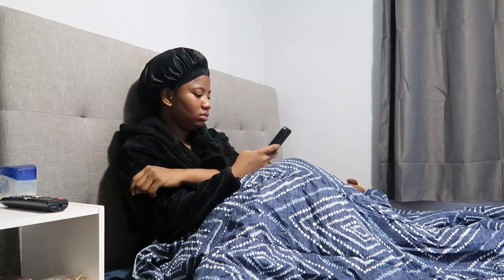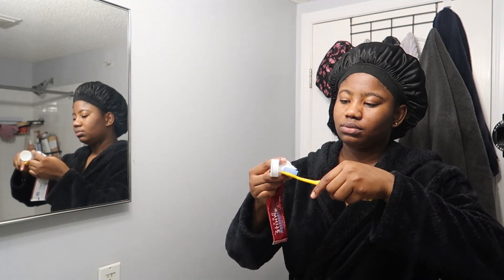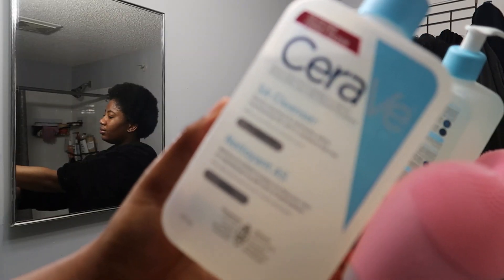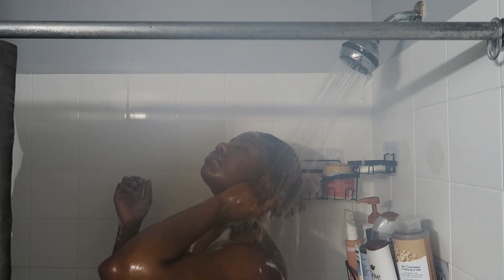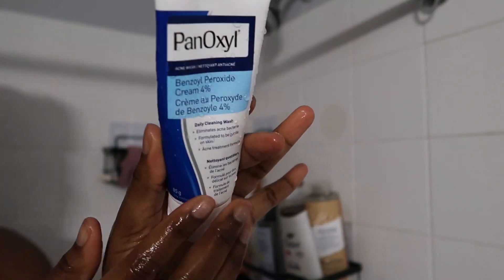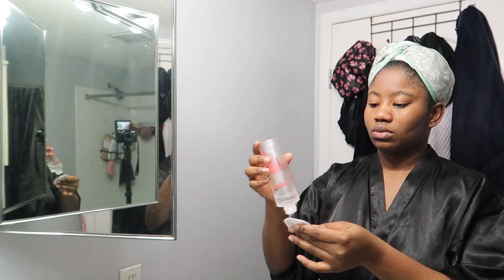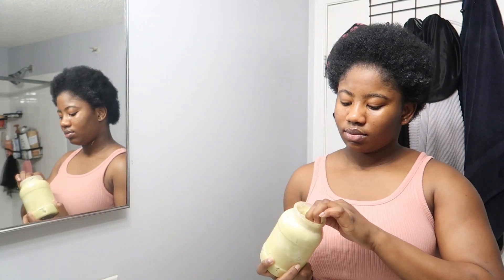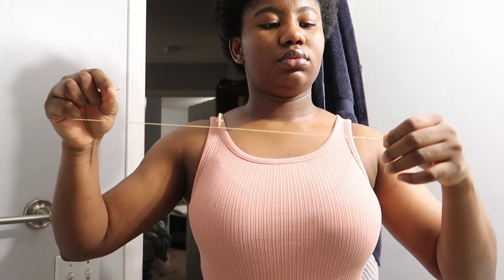‘d*mn! You smell so good girl.’ THE LIFE CHANGING EXFOLIATION AND HYDRATION WINTER HYGIENE ROUTINE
Heyy friend! I hope you enjoy this self care video as much as i enjoyed making it. Don’t forget to relax and take care of yourself❤️

Link to camera
Link to vlogging light
Link to vlogging tripod
Link to smaller tripod
My regular tripod for sit down videos

ABOUT ME:

•What does Posii mean? Its the short form of my name Ayomiposi
•Where do you live? I'm fully Nigerian, however, I am currently studying in Calgary, Canada
•What laptop do you use? It’s the HP pavilion x360
•What do you study? I major in Psychology
•What did you film with? Canon G7x mark II and Iphone 13 Pro max